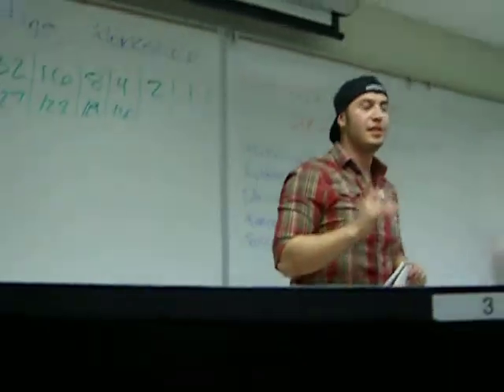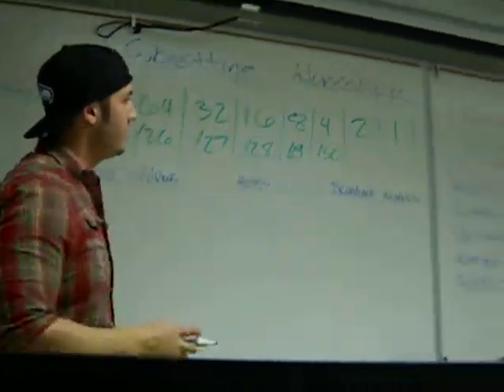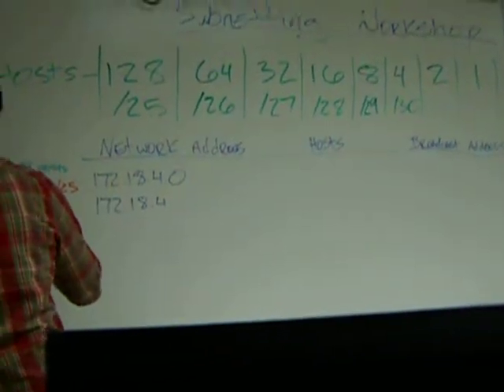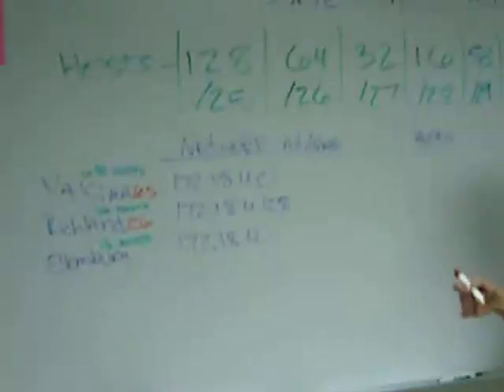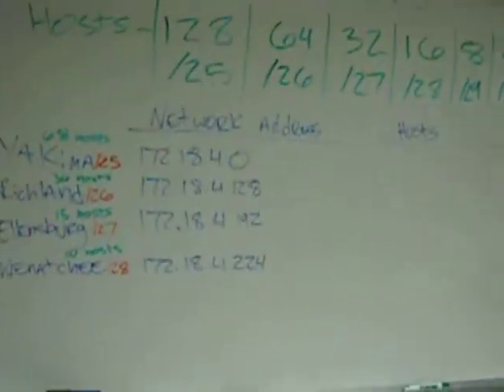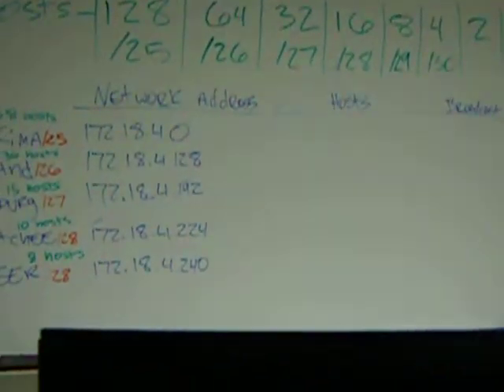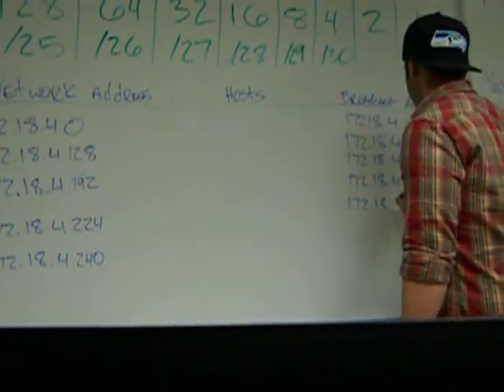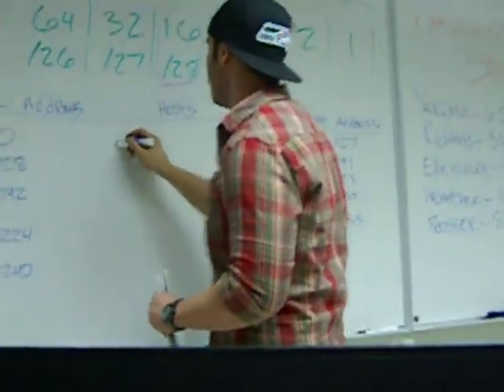The Simple Guide to Subnetting Pt 2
the YVCC IT club's Subnetting Guide